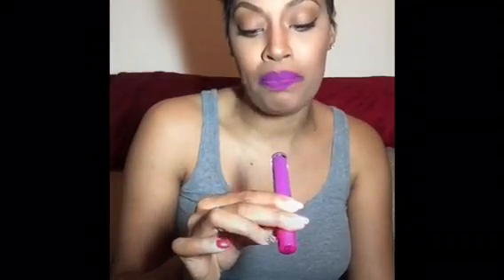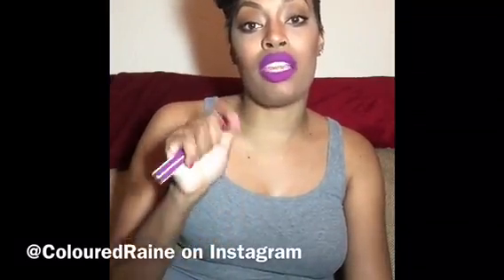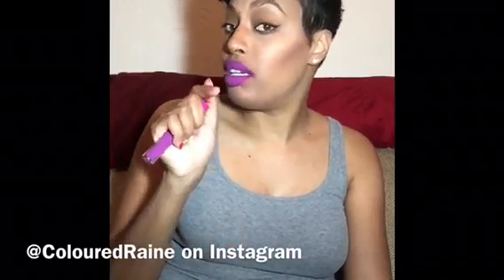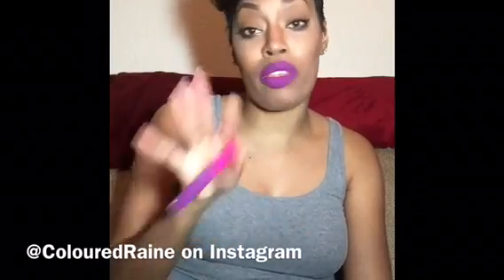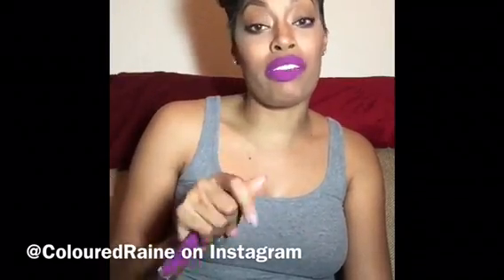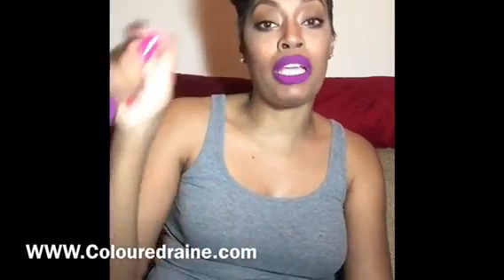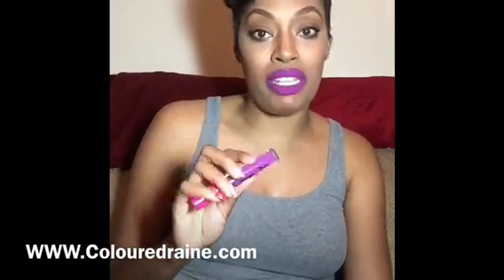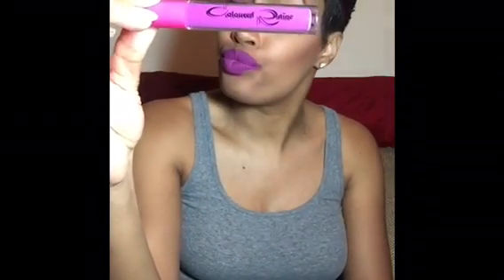Coloured Raine product review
Product review for Coloured Raine Cosmetics liquid lipstick in a Berry Raine. This product line carries lipsticks, lip glosses, and lip paints. This one-Berry Raine-was $16
@colouredraine on Instagram
@iMissboogy on Instagram